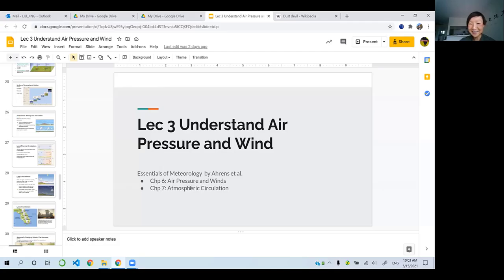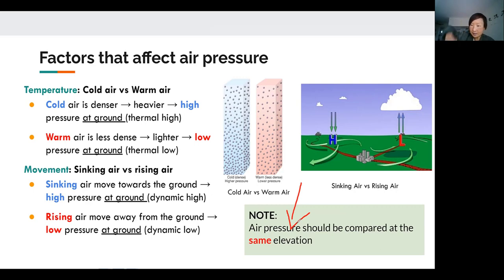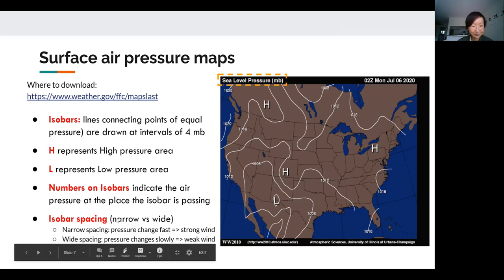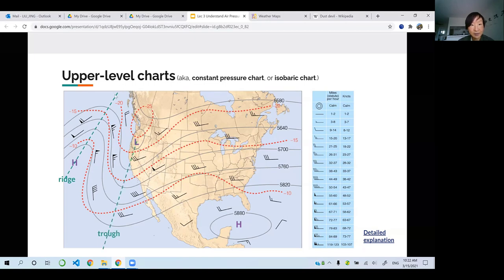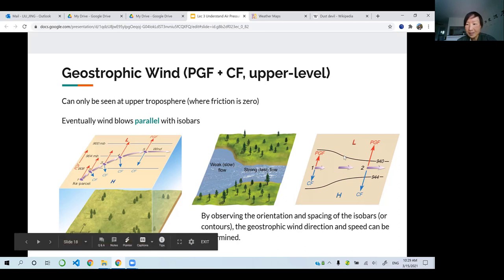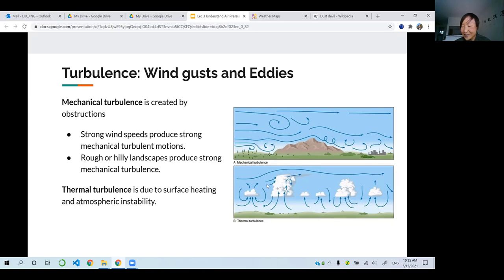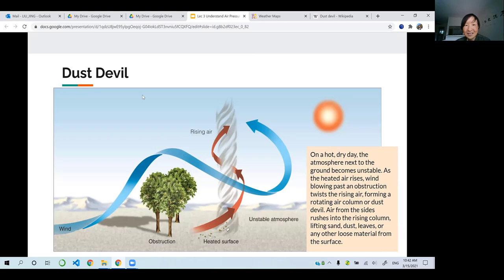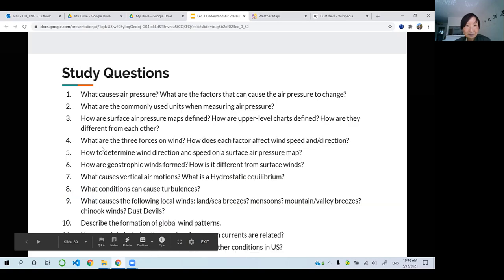Lec3 Understand Wind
GEOG 3 Lec 3 Air Pressure and Wind